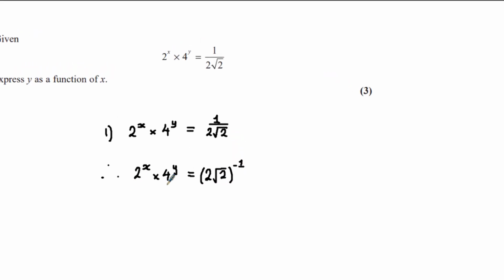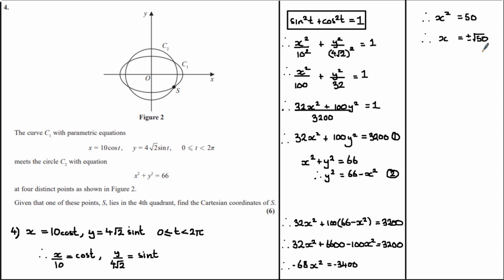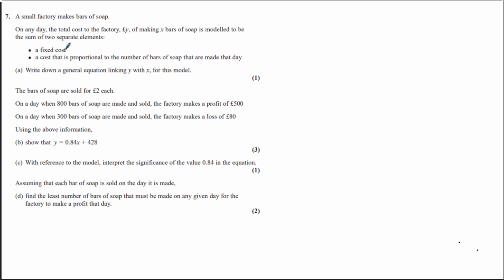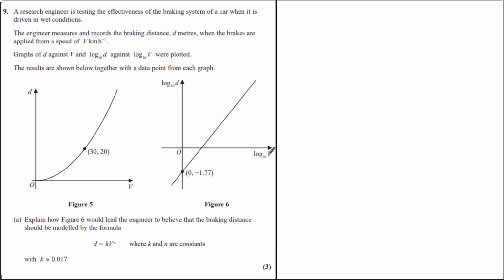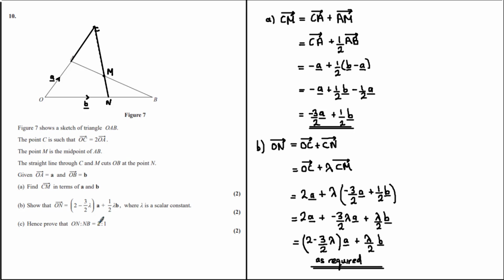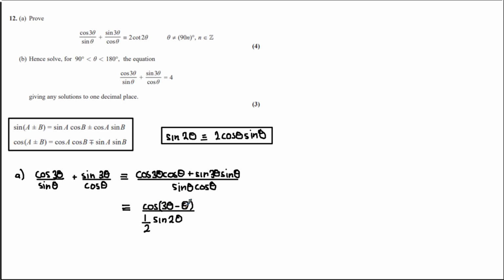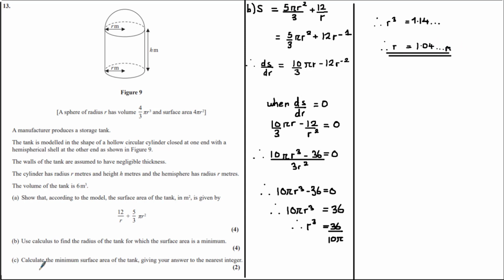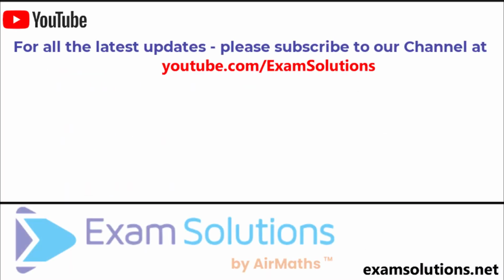A Level Maths Edexcel ● June 19 Paper 2 ● Comprehensive walkthrough | ExamSolutions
Comprehensive walk through of the A Level Maths Edexcel ● June 19 Paper 2

0:00 START
0:05 Q1 (Indices)
3:29 Q2 (Trapezium Rule)
9:00 Q3 (Radians)
11:15 Q4 (Parametric equations/Cartesian co-ordinates)
19:16 Q5 (Integration as the limit of a sum)
23:31 Q6 (Functions)
34:48 Q7 (Modelling using simultaneous equations)
45:31 Q8 (Series)
51:50 Q9 (Logarithms and non linear data)
1:04:24 Q10 (Vectors)
1:11:51 Q11 (Implicit differentation, stationary points)
1:23:49 Q12 (Trigonometric identities and equations)
1:34:24  Q13 (Modelling using Calculus)
1:45:43 Q14 (Differential equations/Integration by separation of variables)

Sign up for your FREE iTutor taster session with 6 FREE ASSESSMENTS

NEW COLLAB 2022!! Proudly partnered with PrimroseKitten to create BETTER resources.